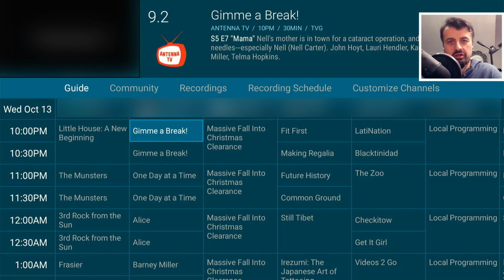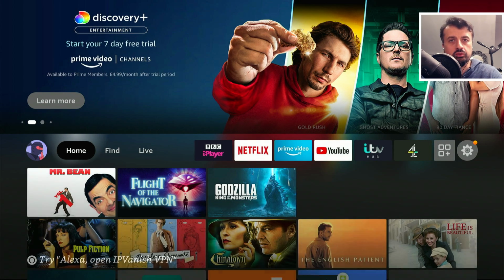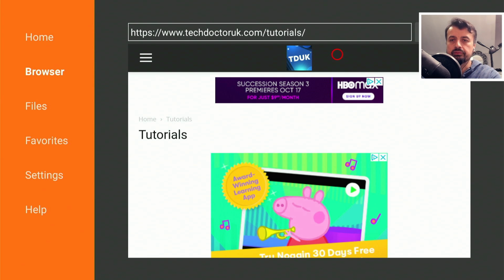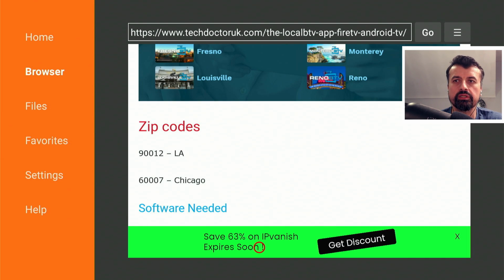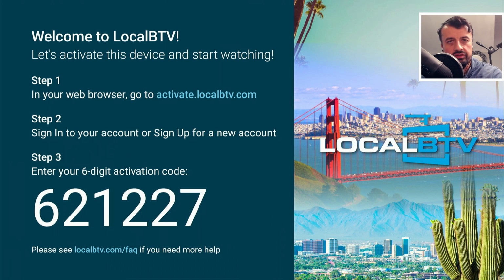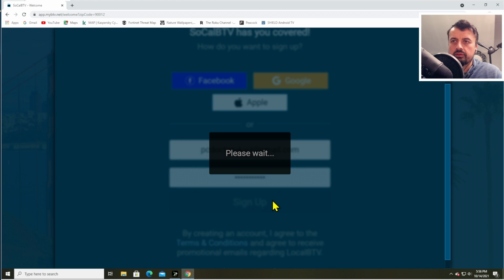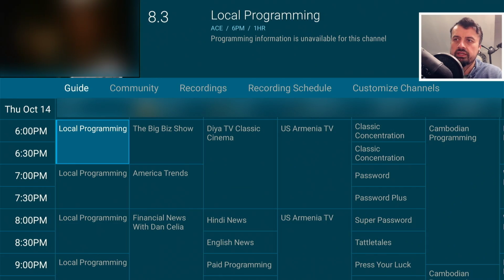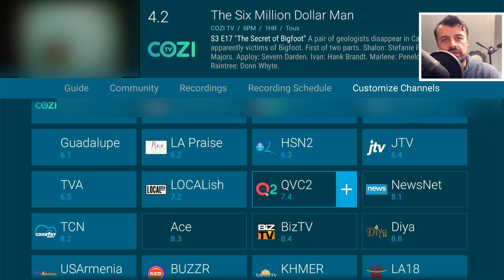🔴USA STREAMING APP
A new streaming application which will aggregate all of your streaming services in to a single app.  Works great on Firestick and Android TV devices. Application is available direct on the Amazon and Google play stores.
The 2 Best Streaming VPN's